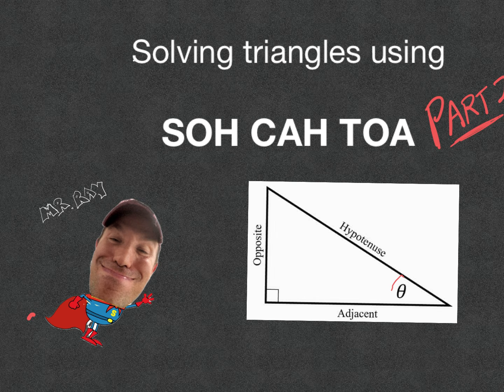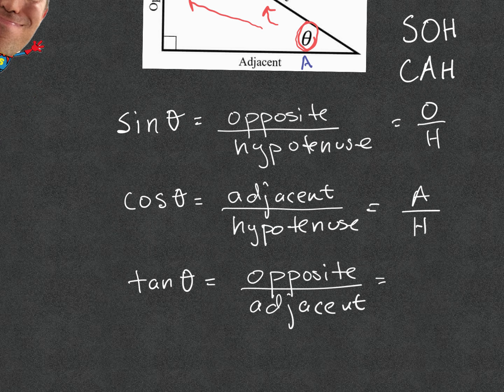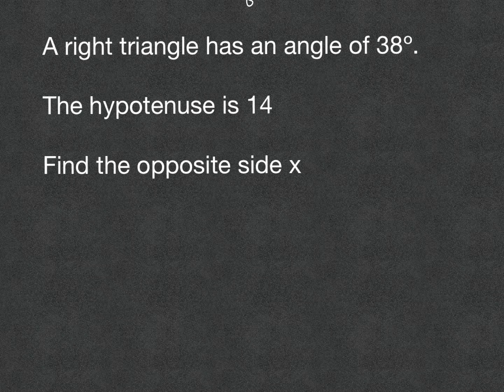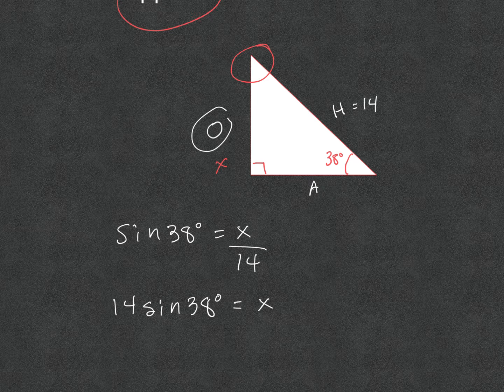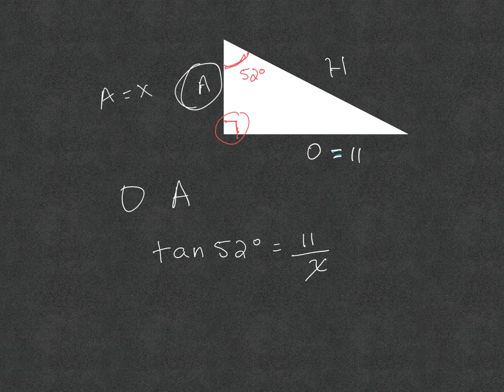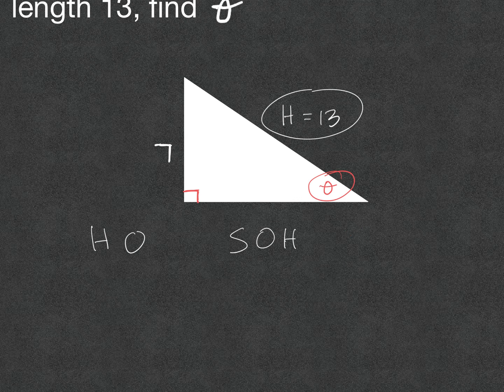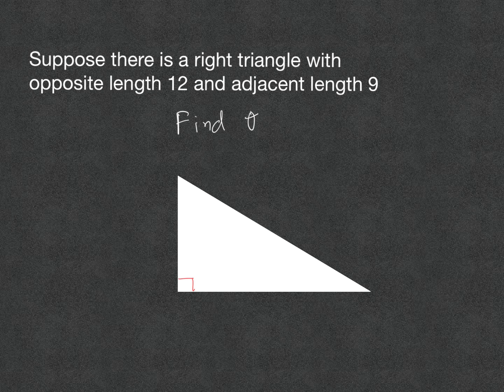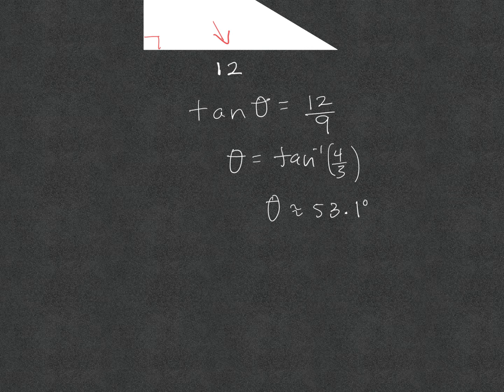Trigonometry made easy: How to use SOH CAH TOA part 2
How to solve for a side or an angle of a right triangle using the SOH CAh TOA relationship part 2 (building on the first video I did before this one that established the basics of SOH CAH TOA)